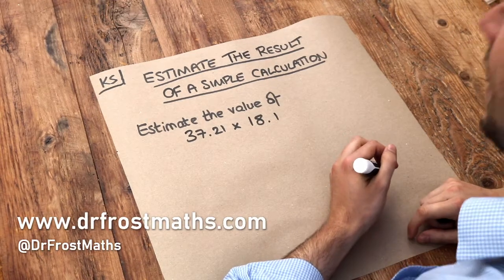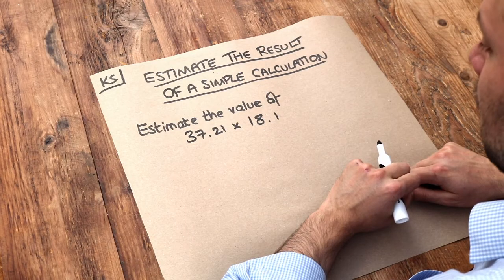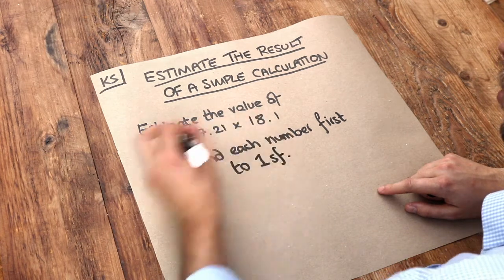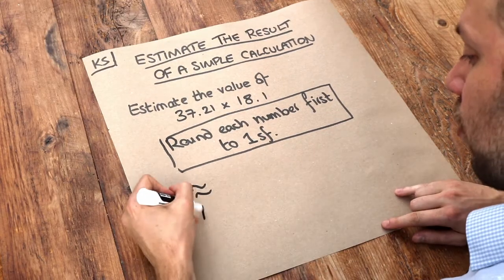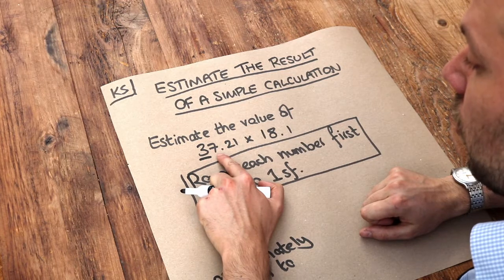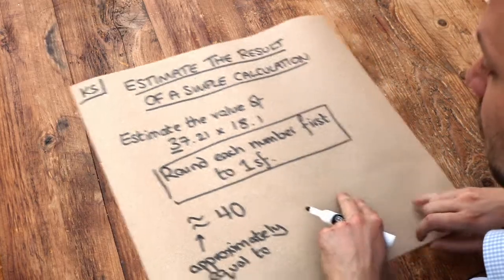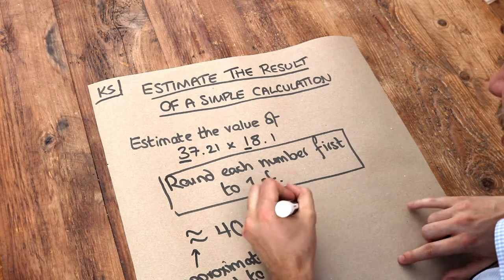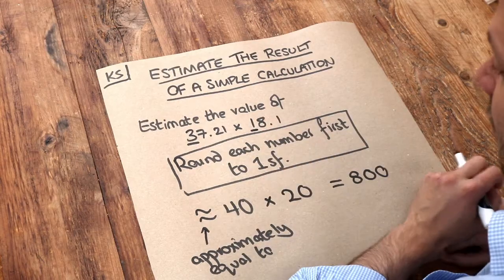Key Skill - Estimate the answer of a simple calculation.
"Estimate the answer of a simple calculation."